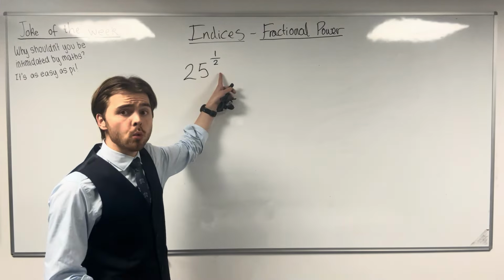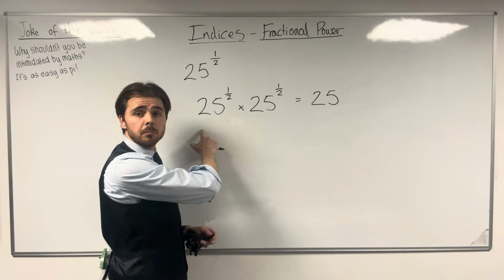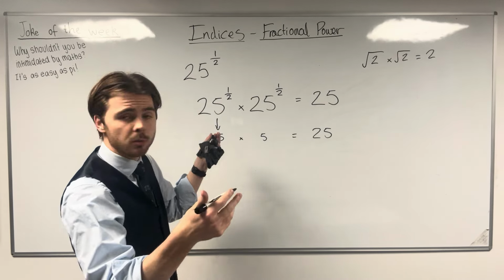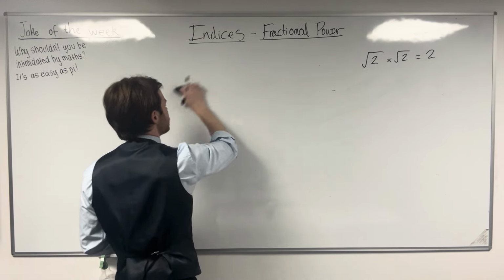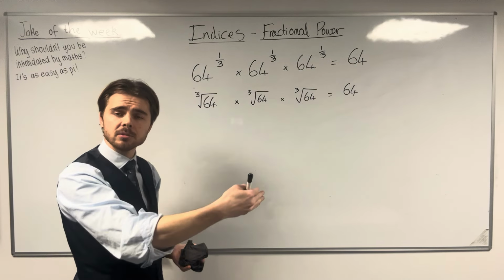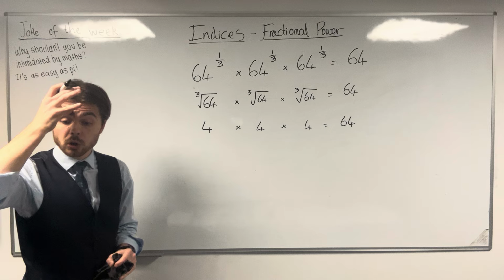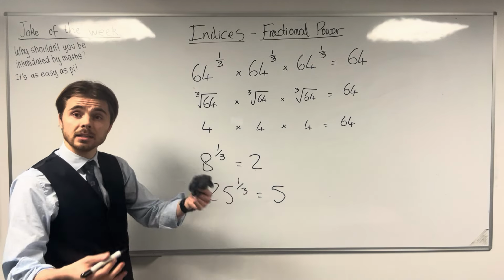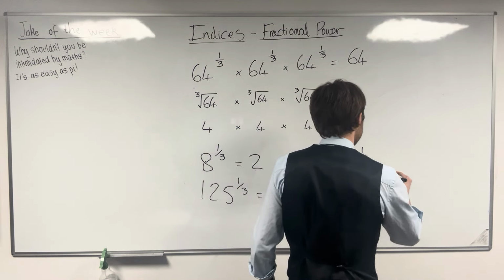02d Indices - Fractional Powers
GCSE - Higher Tiers
Quick video on how to use fractional powers. Remember to practise this skill straight away with questions online. A great place to find questions with answers is corbettmaths.